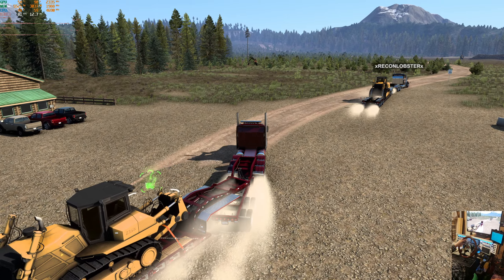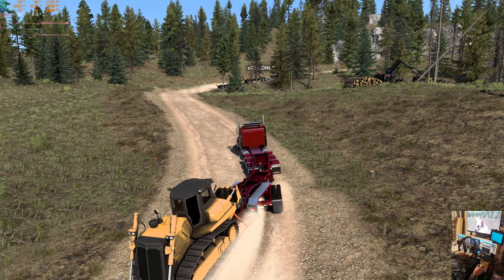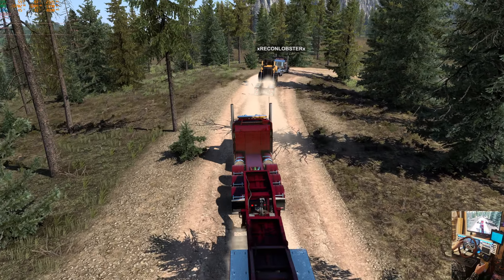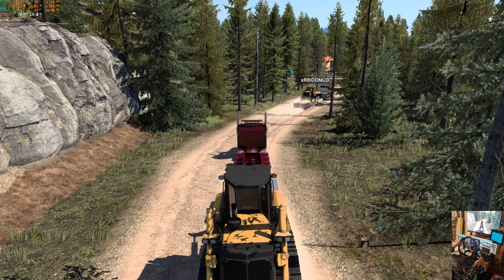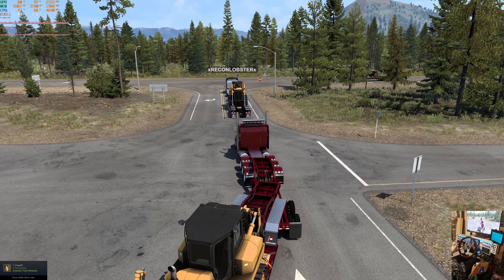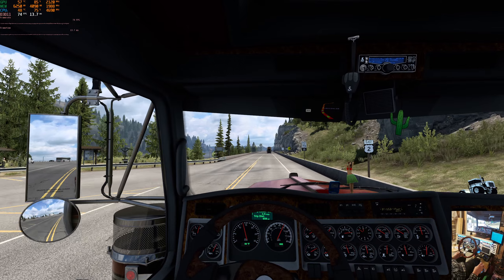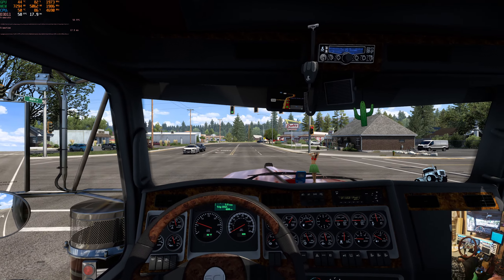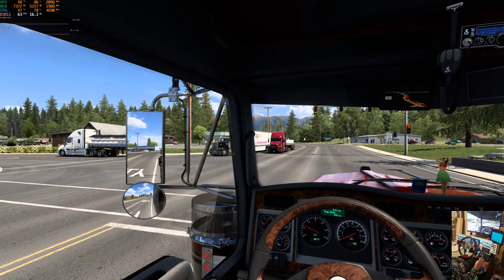ATS Sunday Convoy with Recon and Goggles in 1.46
Welcome to Sunday Convoy with Recon and Goggles! In this episode we take an 89,000ib bulldozer each from the logging site in Troy to Big Equipment in Havre.  We are both driving Ruda W900, each configured a little differently, Recon is running the Black Cheery skin and I'm using the Multi Colour Paintable skin for the w900.

Both trucks have c16-6nz's under the hood and are wearing retro Development wheels and tires. The trailers are default SCS double lowboys with some Steam mod enabled. Links to all below.

Undermount Trailer Cables for Baswe Game Trucks and Trailers